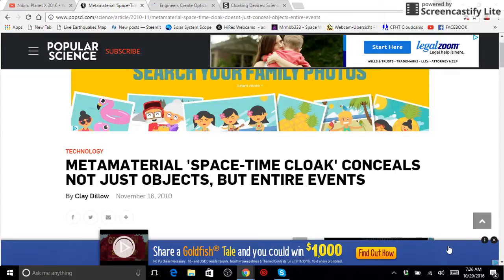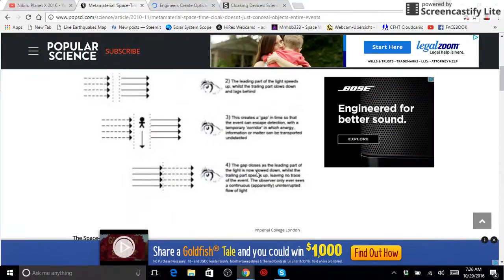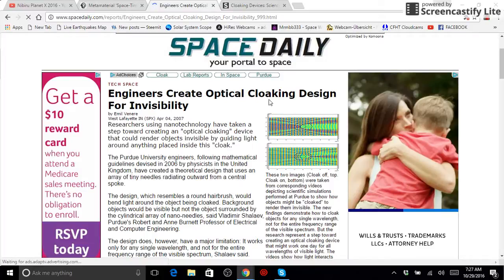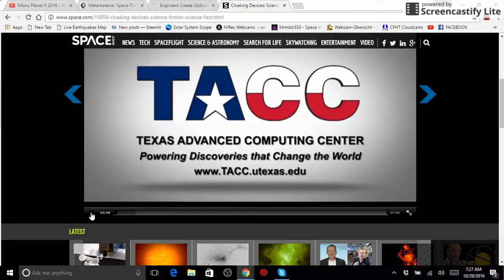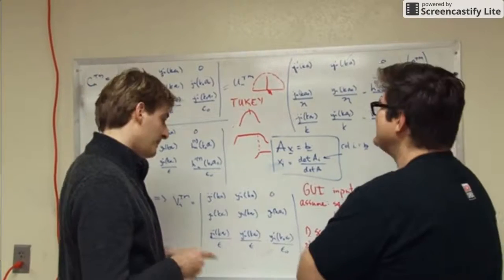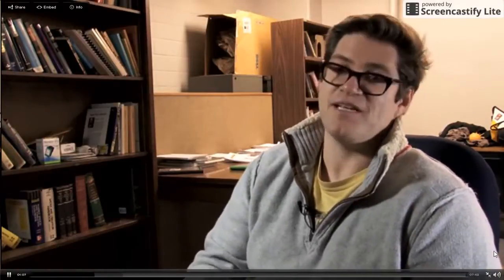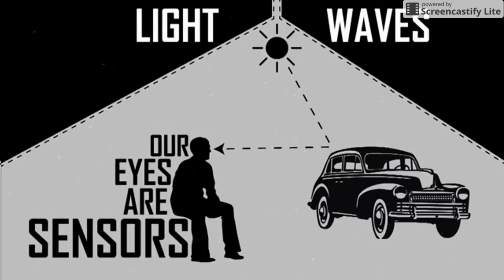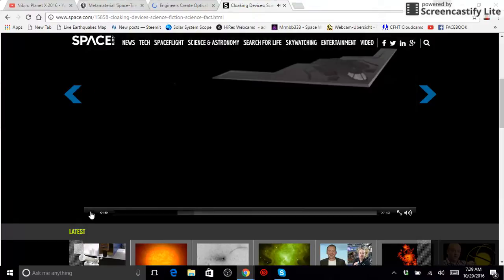PLANET X CLOAKING A PLANET IN DEEP SPACE